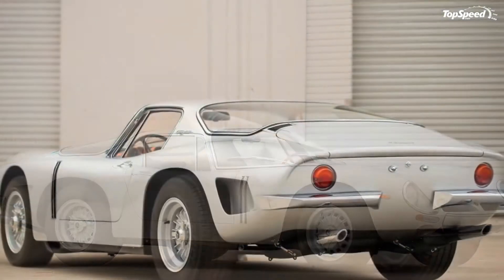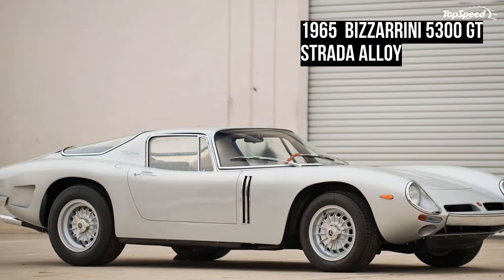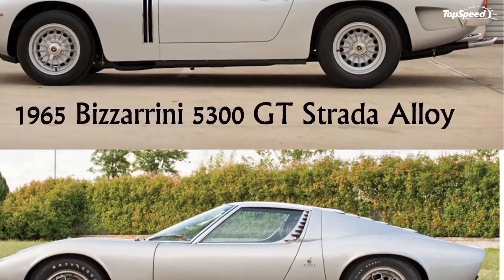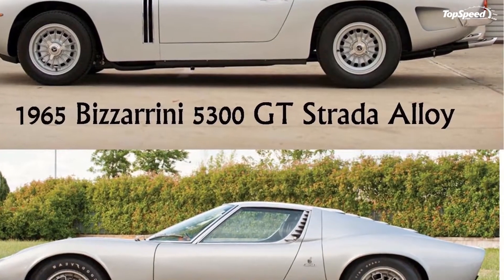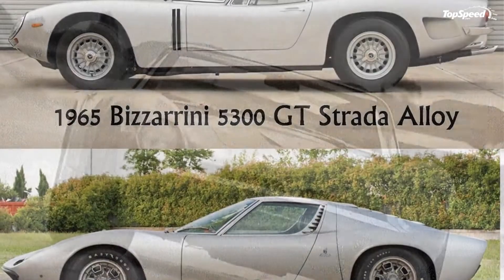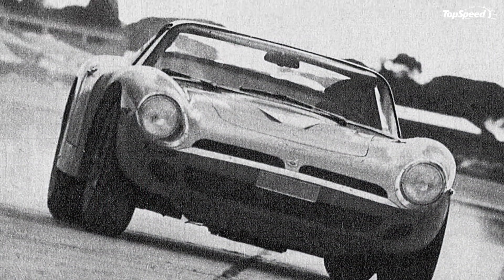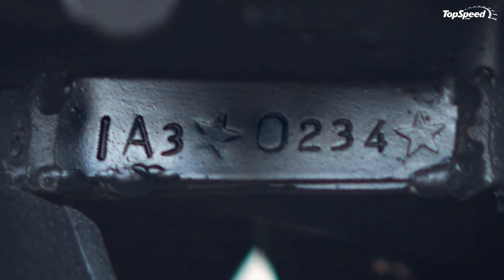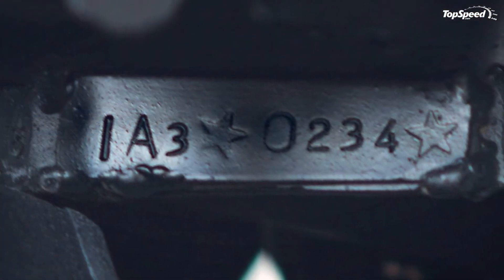1965 Bizzarrini 5300 GT Strada Alloy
Ever the tornado of creativity and speed, Ferrari was quite a volatile company in the early 1960s. For every race Enzo won, it seems like the Old Man made a few enemies as well. The failed buyout from Ford and the epic “palace revolution” of management resulted in a brain drain at Maranello.
Competing hot-shot engineers would form nearly a dozen competing supercar marques, including: Lamborghini, De Tomaso, Iso, ATS, ASA and Bizzarrini.
Each led by a mastermind engineer, stylist, machinest or visionary, only Lamborghini’s brand was strong enough to make it to the 1970s and beyond. The Ferrari exodus left all these talented men with huge ideas, but less of a real concept of how to bring the car to market effectively and resolve development problems outside their specialized area of experience.
Giotto Bizzarriniworked with all of the above firms before eventually launching what would be his best-known model: the 1965 Bizzarrini 5300 GT Strada Alloy supercar. With all the latest curves, a wide road graphic and a low roof: the Strada was a gorgeous hit right from the start.
Sharing the low nose and mid-engine stance of the Lamborghini Miura, the Strada is actually a front-engine coupe powered by a reliable and torque-rich 5.3-liter Chevrolet small-block V-8.
That’s right, the long history of Chevy small-block V-8 engines in bespoke supercars started well before the 2013 Local Motors Rally Fighter’s 6.2-liter LS3 motor.
Click past the jump to read more about the 1965 Bizzarrini 5300 GT Strada Alloy, with high-res images and performance details on its proven 161 mph top speed.